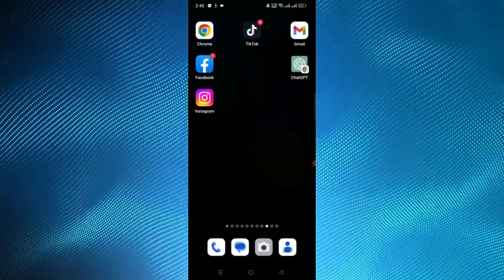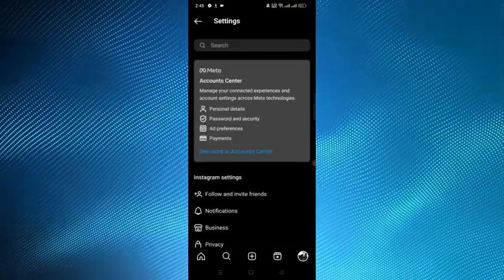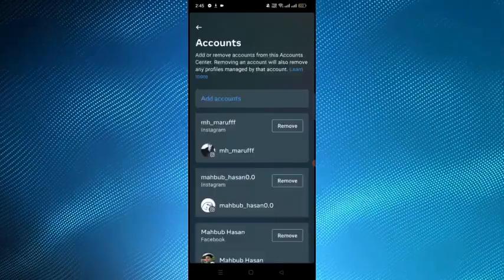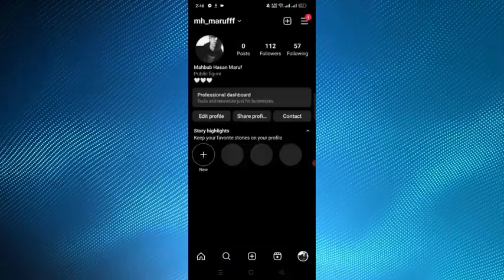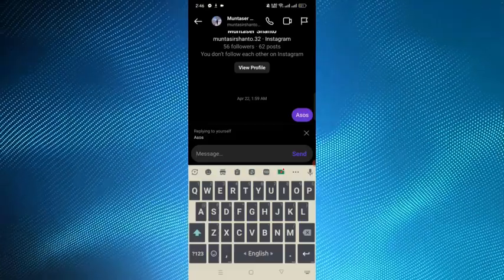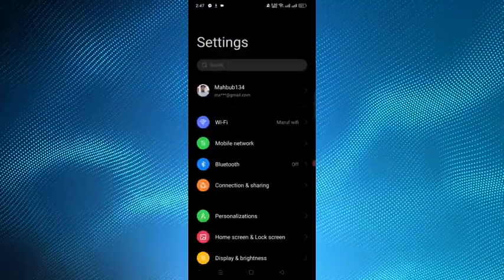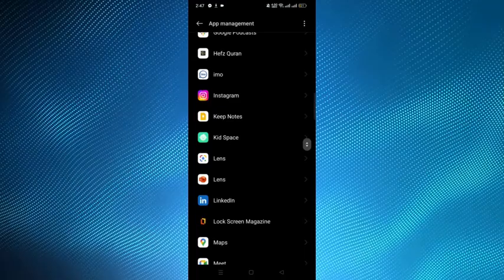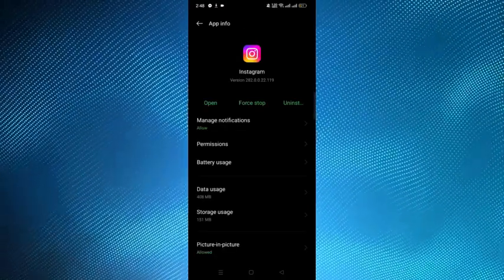How To fix Instagram Swipe Reply Not Working Android